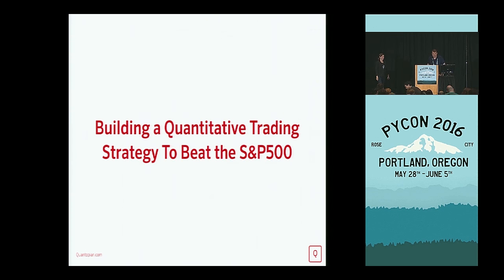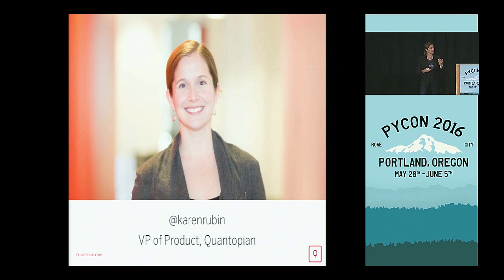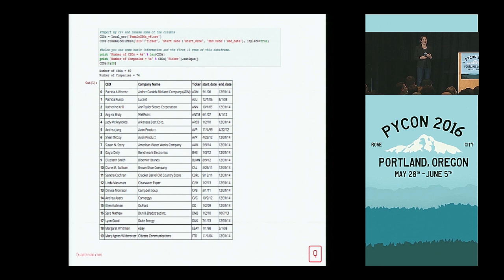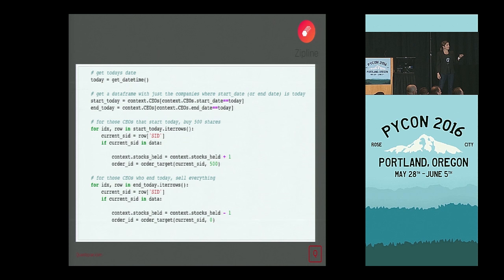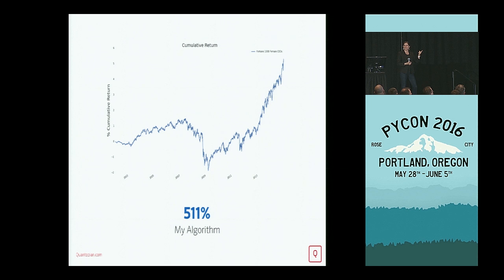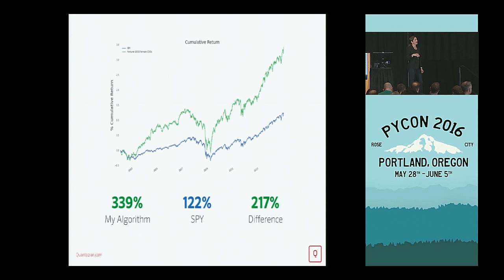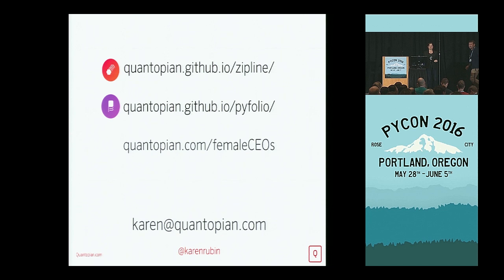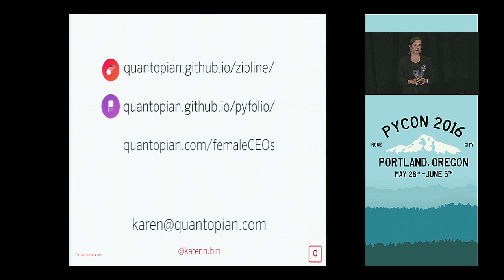Karen Rubin - Building a Quantitative Trading Strategy To Beat the S&P500 - PyCon 2016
Speaker: Karen Rubin

Two years ago, Karen embarked on a project to learn how to research, write and trade algorithms to invest in the market. She re-learned python and explored what would happen if you invested in women-led companies over a 12-year period. In this talk, she will walk through the highs and lows of her journey from initial data gathering, through writing a strategy to validation and trading.